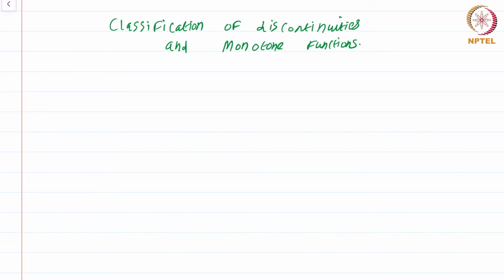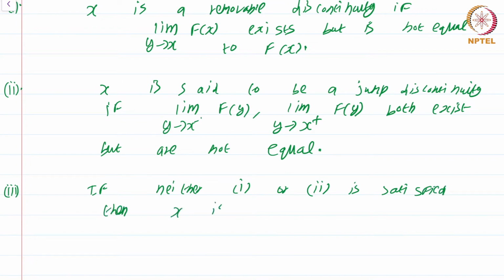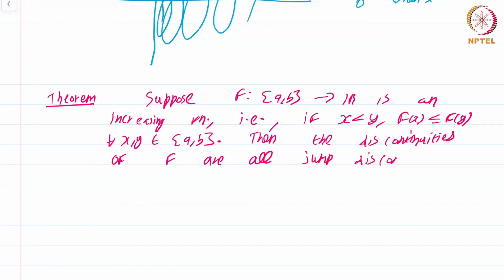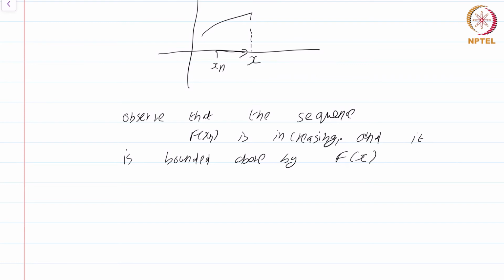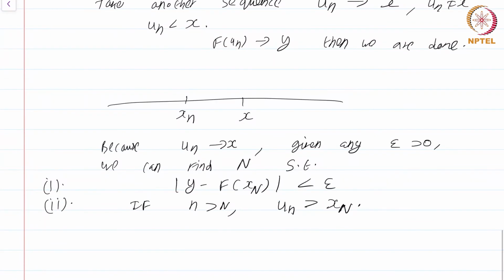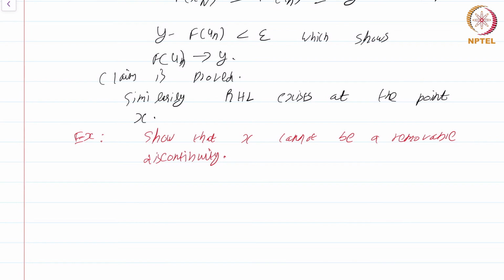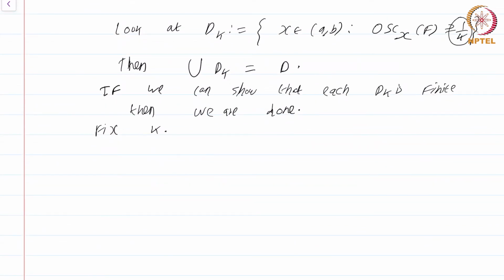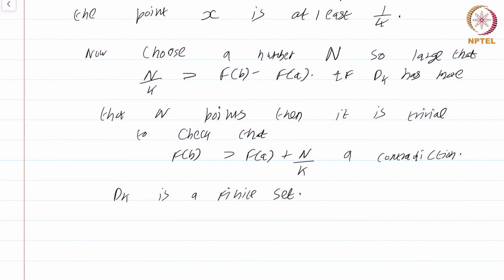21 2 Classification of discontinuities and monotone functions